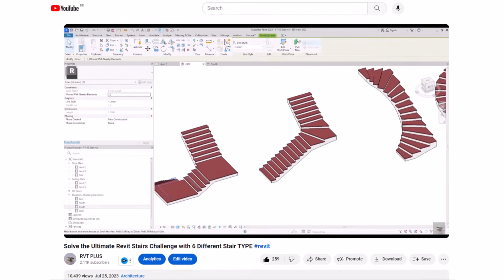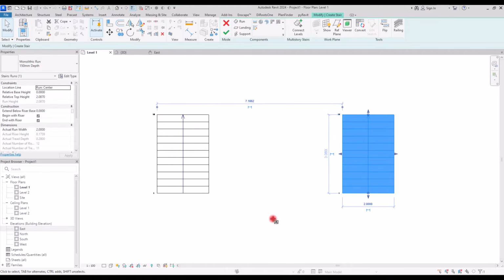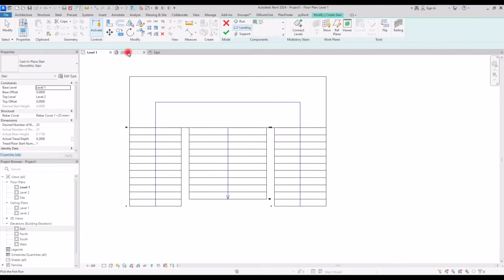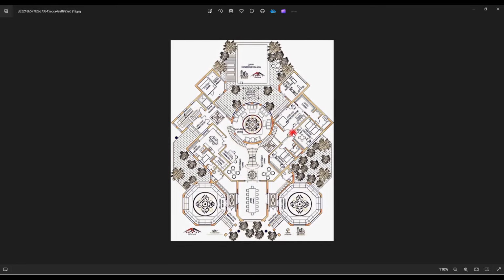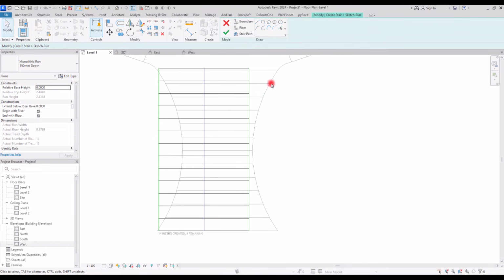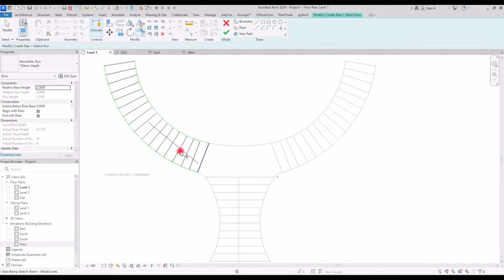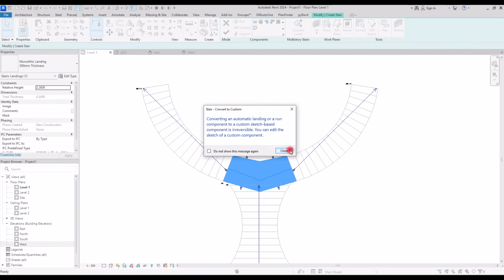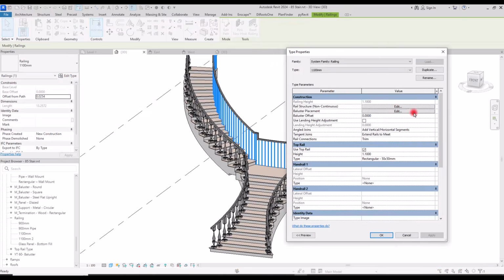How to Model a 3 Flight STAIRCASE in Revit?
✨  Through the use of two distinctive modelling techniques, we have achieved an amazing staircase. 🚀 Packed with an abundance of invaluable tips and tricks, this highly informative video is a must-watch for anyone seeking to refine their expertise in staircase design. 🎓 Prepare to be thoroughly amazed as I guide you through this immersive journey of innovation and creativity. 🌟